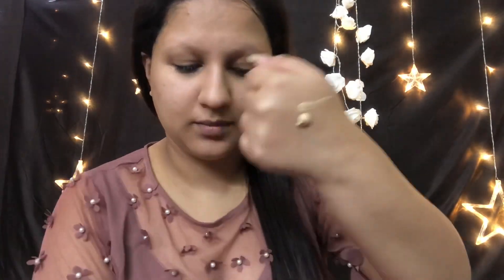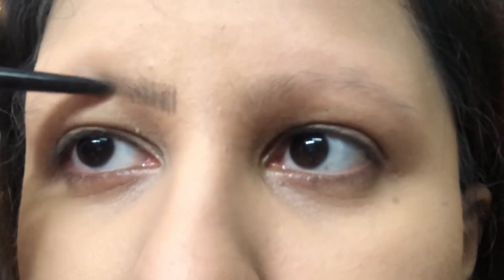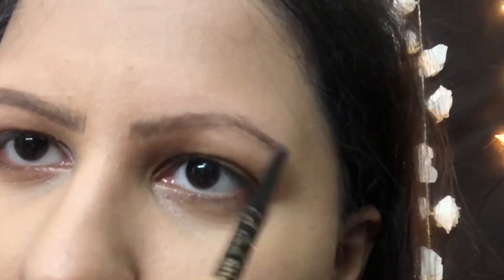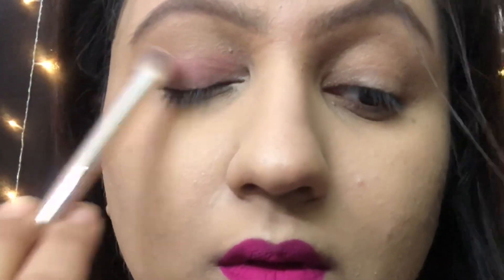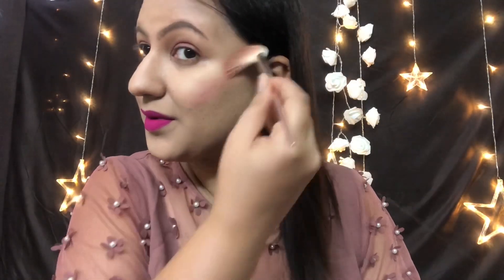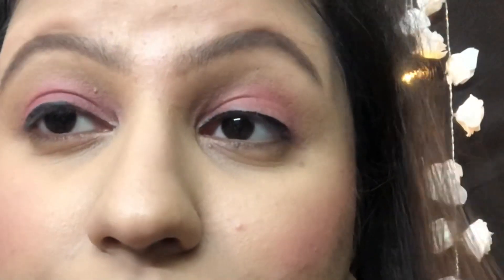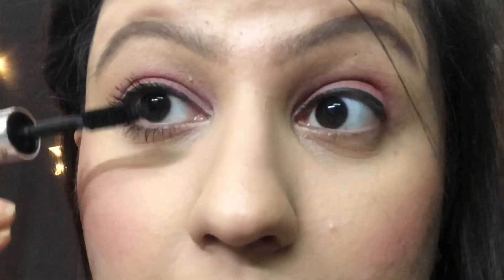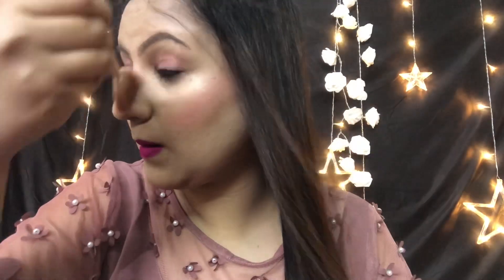Makeup using 10 products/ Monsoon Summer Makeup Tutorial for humidity weather for sweaty skin hindi